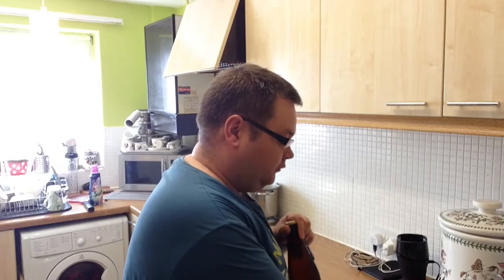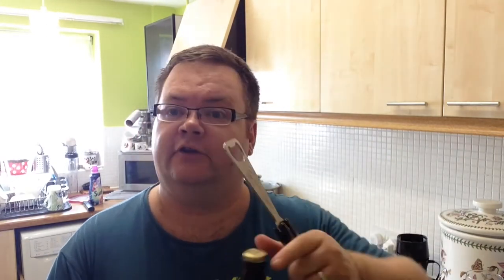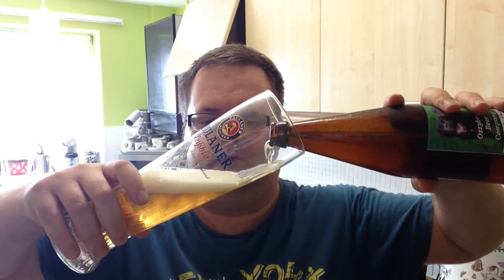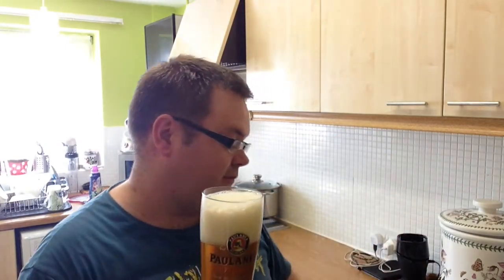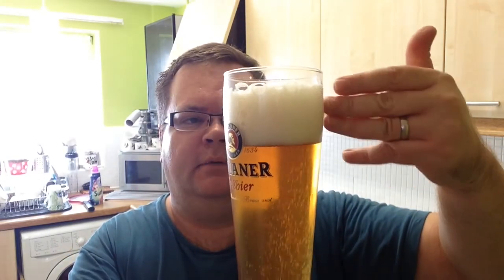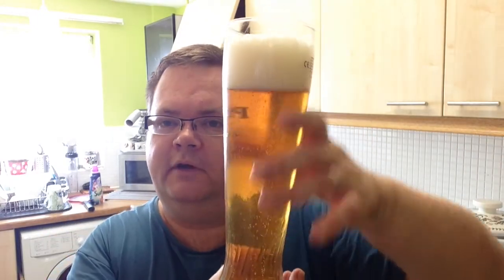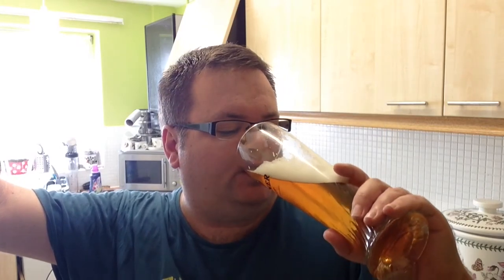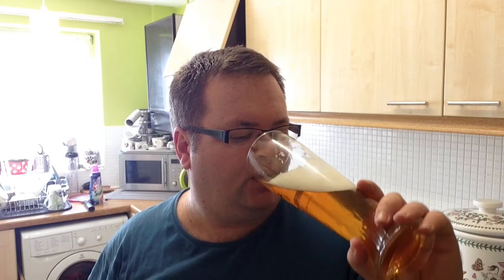Chinook Pale Ale 5.25% : BrewBear Beer Festival Sponsored by Ozzybrew (3/4) : Thirsty Thursday # 273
This week as part of another series (Episode 3/4) of the BrewBear Beer Festival, I sample and review a Chinook Pale Ale. This webisode is kindly sponsored by John & Ozzy from Ozzybrew.

Please check out John's channel, and sub if you don't already do so via: